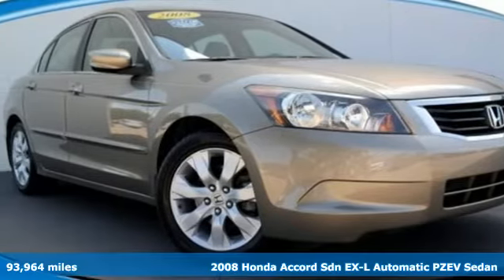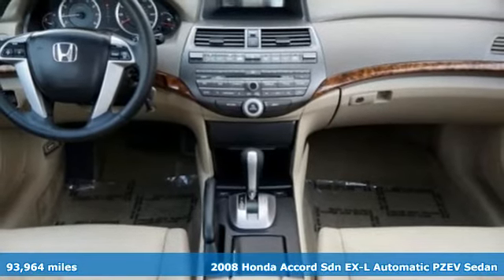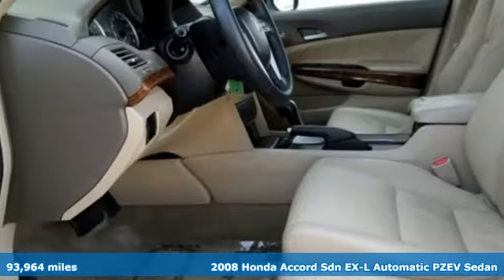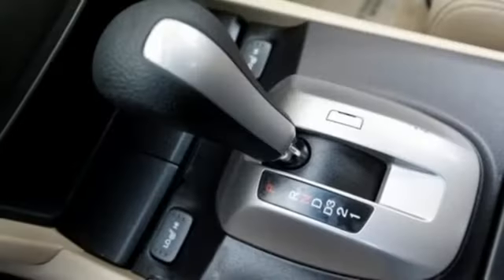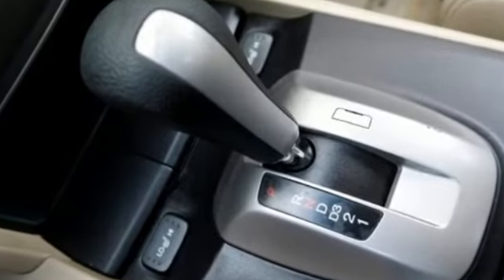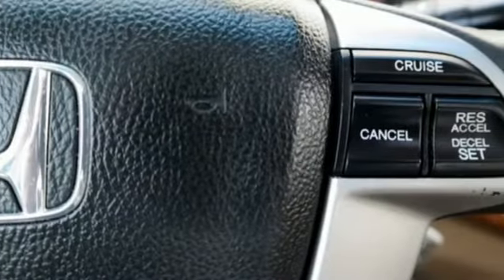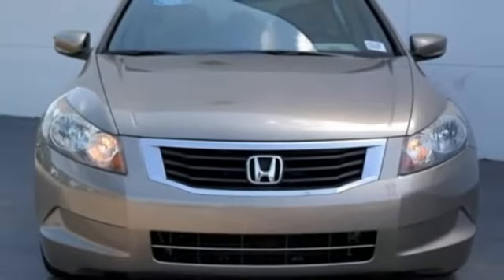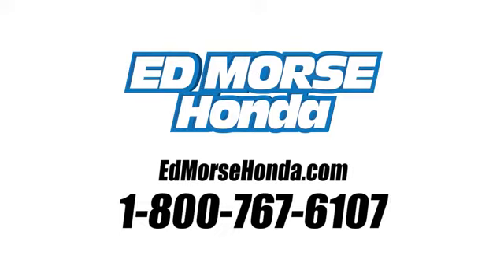Used 2008 Honda Accord Sdn West Palm Beach Juno, FL JA083138A - SOLD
Year: 2008
Make: Honda
Model: Accord Sdn
Trim: EX-L
Engine: 2.4L DOHC MPFI 16-Valve i-VTEC I4 Engine
Transmission: Automatic
Color: Bold Beige Metallic
Interior: Unknown
Mileage: 93964
Stock #: JA083138A
VIN: 1HGCP26848A028327
Ed Morse Honda is honored to present a wonderful example of pure vehicle design... this 2008 Honda Accord Sdn EX-L only has 93,962 miles on it and could potentially be the vehicle of your dreams! Your buying risks are reduced thanks to a CARFAX BuyBack Guarantee. Start enjoying more time in your new ride and less time at the gas station with this 2008 Honda Accord Sdn. It's not a misprint. And the odometer isn't broken. This is a very low mileage Honda Accord Sdn. A rare find these days. More information about the 2008 Honda Accord Sdn: The 2008 Honda Accord's engines stand out in the midsize sedan class as being among the most economical yet powerful, and its roomy new interior also ranks as one of the most distinctive. Prices have been raised, and the value-priced VP edition is no longer available with the '08, but standard equipment has been increased as well, and electronic stability control, which is commonly optional in this class, is installed across the line. This model sets itself apart with powerful and economical engines, Roomier interior, new appearance, and safety.

Address:
3790 West Blue Heron Boulevard